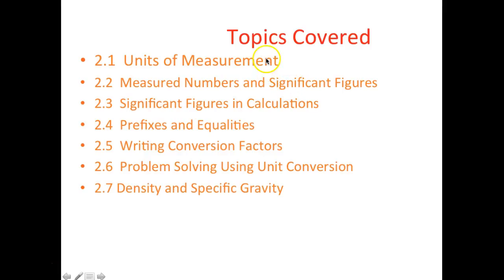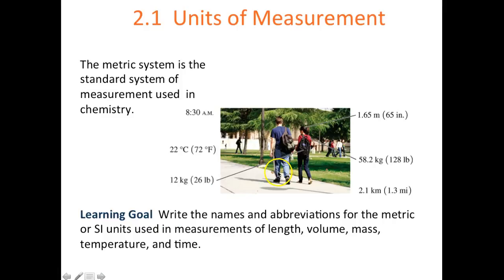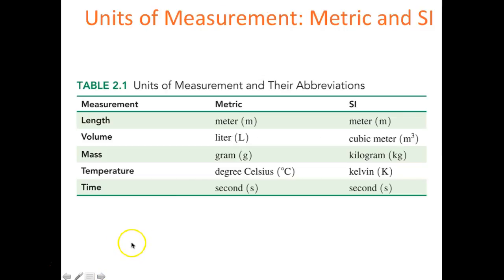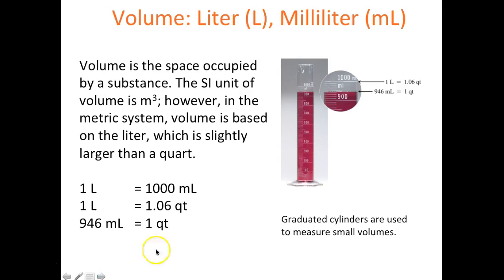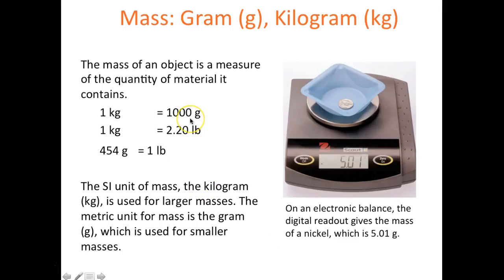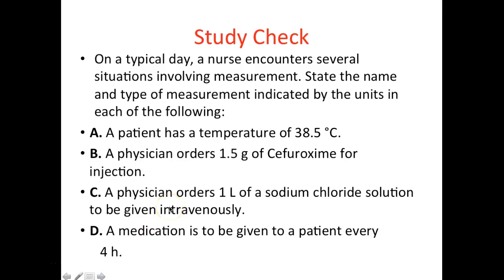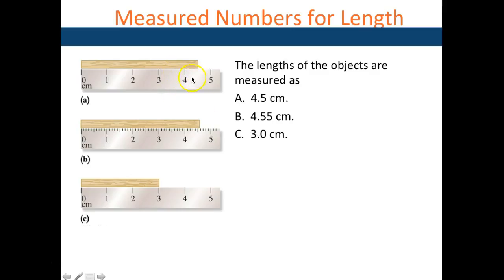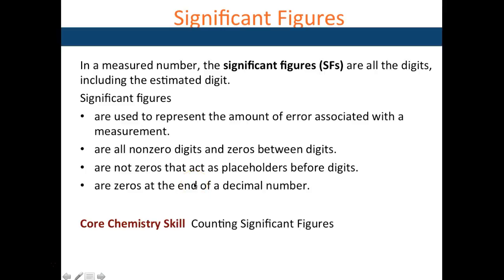Chapter 2 Section 2.1 video 1